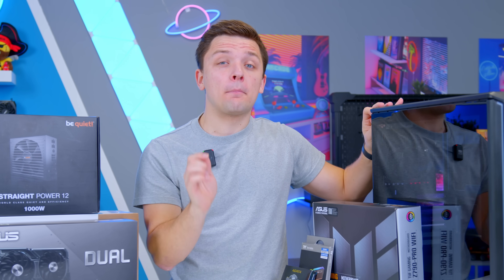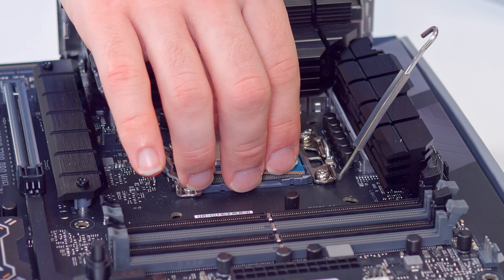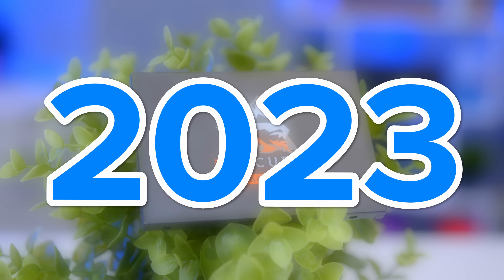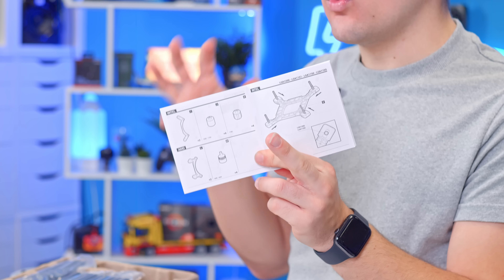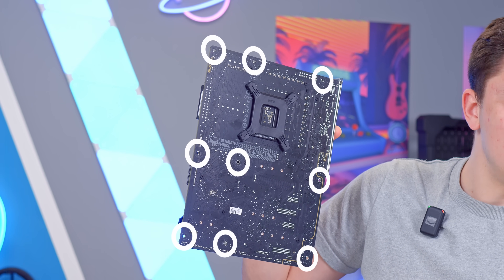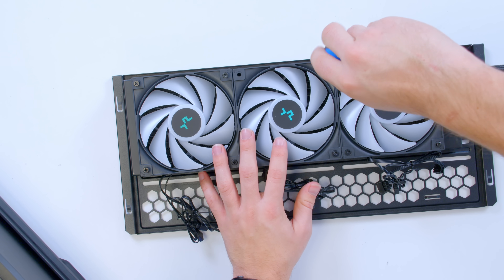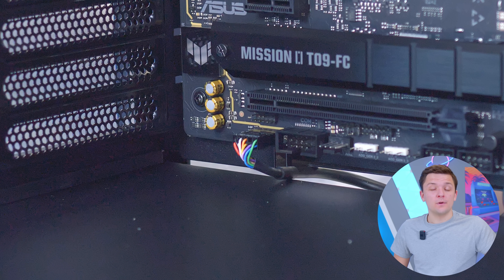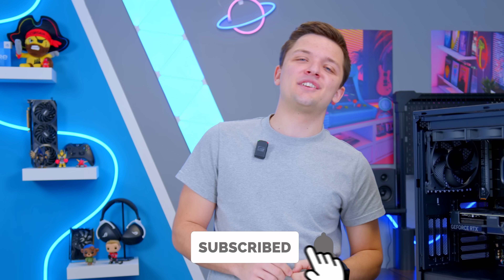How to Build a Gaming PC in Under 15 Minutes! 🛠️ [An Easy Beginner's Guide]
In this video I'll be showing you how to build a gaming PC in under 15 minutes, including installing all of the components, wiring up the power and data cables and covering a few tips across the way for good measure!

0:00 Intro
0:32
1:04 Motherboard
1:54 CPU
3:03 RAM
4:17 SSD
5:37 CPU Cooler
8:21 Case
9:16 Motherboard
9:59 CPU Cooler
12:28 PSU/Cables
14:28 GPU
15:47 Outro